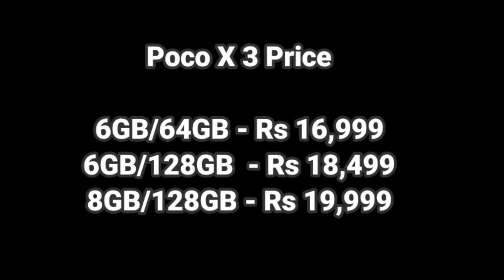POCO X3 Review in Hindi & Full Specifications POCO X3 Price in India Flipkart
POCO X3 Review in Hindi & Full Specifications POCO X3 Price in India Flipkart | Poco x3 features | Poco X3 Review | Poco x3 Price in India
Poco x3 First sale in Flipkart India On 29th September

Hello Friends
Aaj mai aap logo ko POCO x3 kye bare mai batane vala hu ye Phone 6.7 inch dilsplay FHD+ kye sath ata hai or Poco x3 mai 6000 mAh ki battery or 33W charger bhi milta hai sath mai 120Hz kye Refresh Rate ki Display kye sath ata hai Video Intersting hone vali hai tou End tak dekhiyega Or Video Achi Lagye tou Like and Subscribe bhi kar dena.

POCO x3 Price in India
6GB/64GB - Rs 16,999
6GB/128GB - Rs 18,499
8GB/128GB - Rs 19,999
Poco x3 Camera - Rear 64MP+13MP+2MP+2MP
                                  Front 20MP
Poco x3 6000 mAh battery
Poco x3 120Hz display
Poco x3 - RAM Available
6GB/64GB
6GB/128GB
8GB/128GB